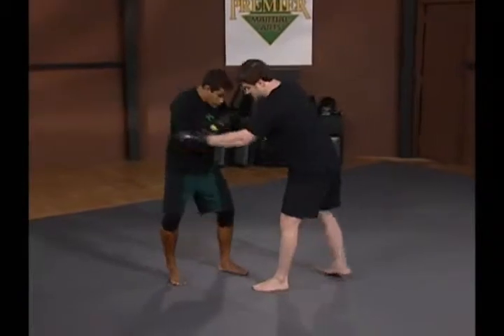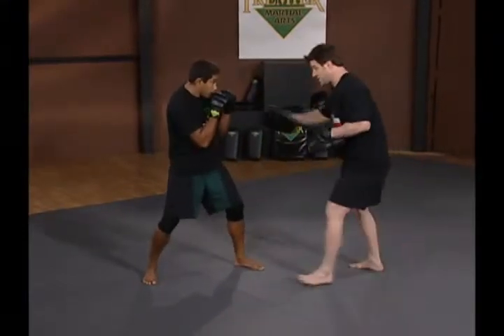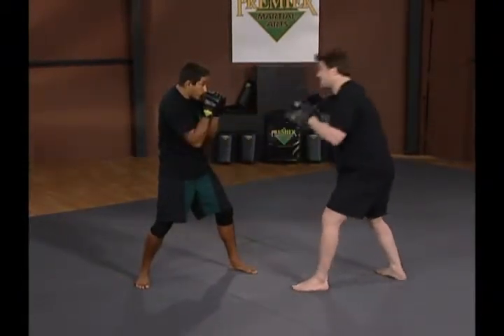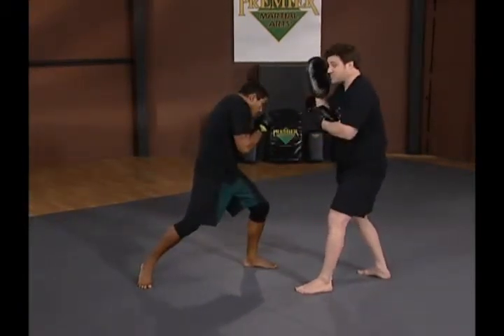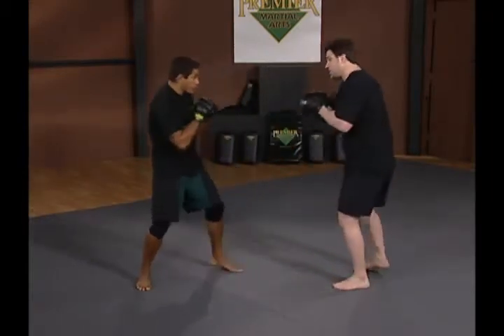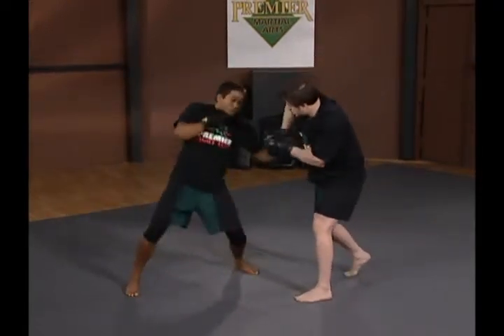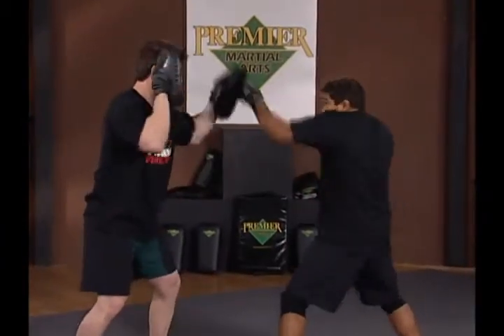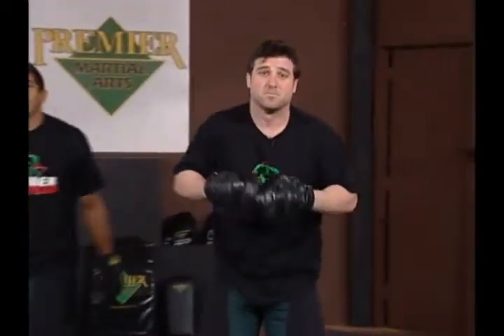Mixed Martial Arts | Basic | Strikes | Body Hooks